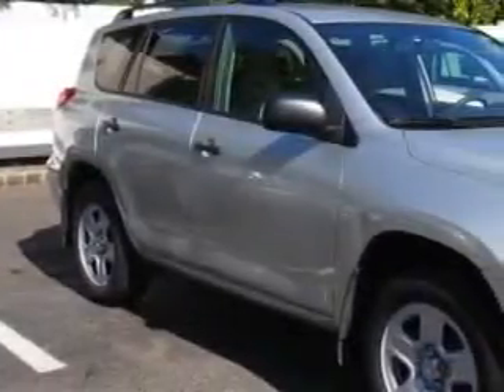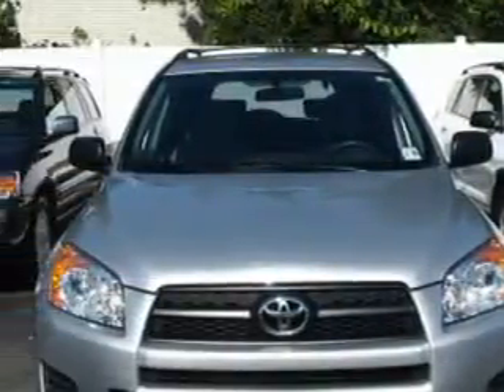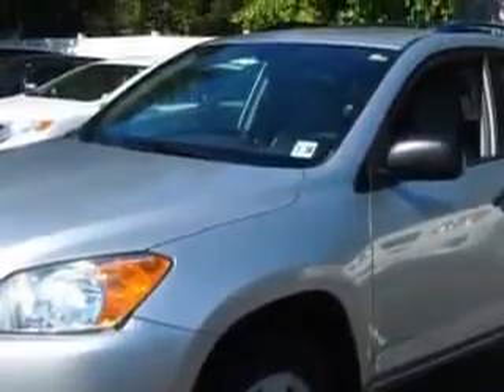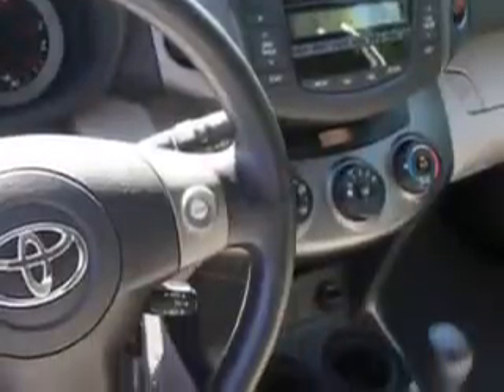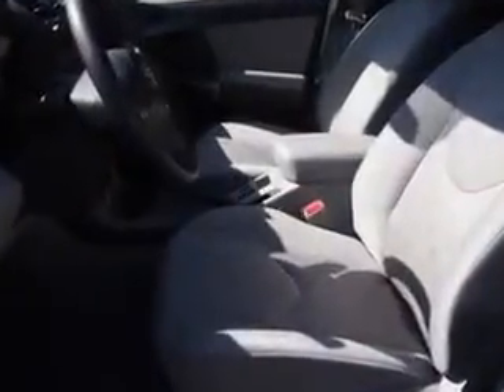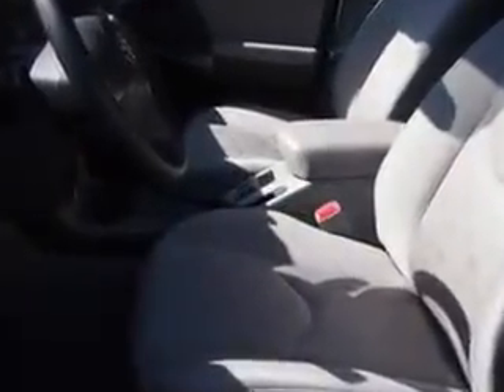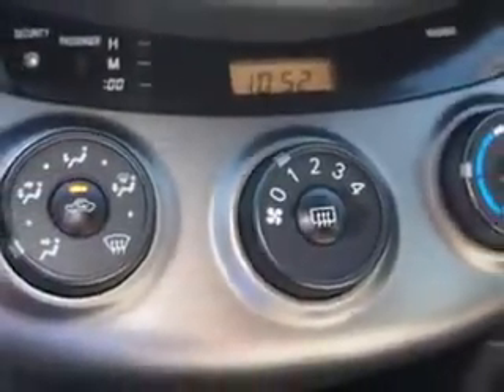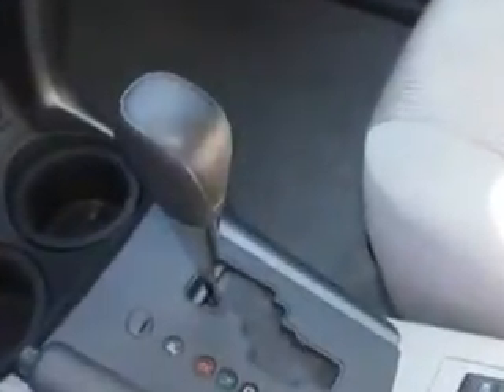2011 Toyota RAV4 Parkway Toyota Englewood Cliffs, NJ 07632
Toyota RAV At Parkway Toyota, we know you are looking for a vehicle to solve everyday task. Whether loading the kids soccer equipment or having a night out with your friends. You will have the room you need making those everyday task an ease to accomplish. Imagine driving this Classic Silver Metallic Toyota Rav4 SUV 4X4, equipped with a 4 Cylinder engine and an automatic transmission.
MILES: 28,975
VIN:2T3BF4DV6BW092072

Parkway Toyota
50 Sylvan Avenue
Englewood Cliffs, New Jersey 07632